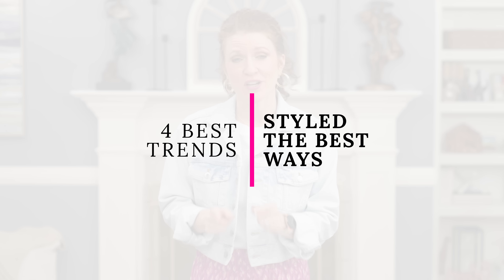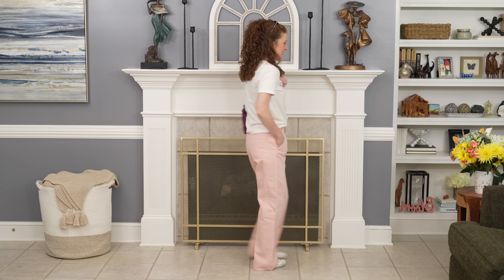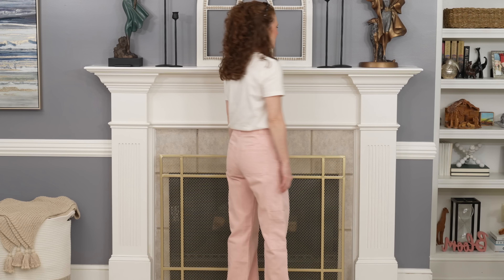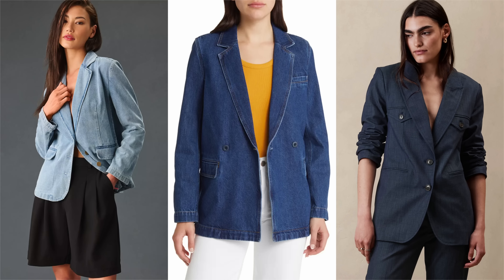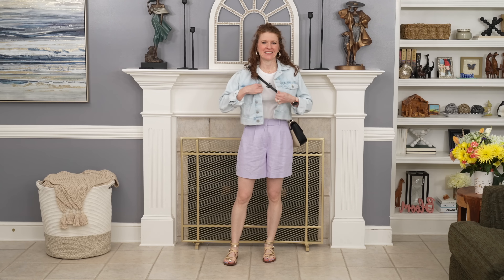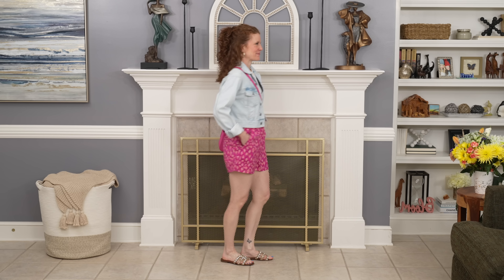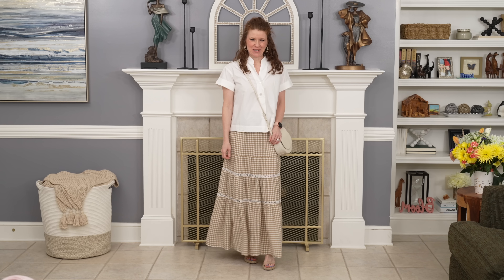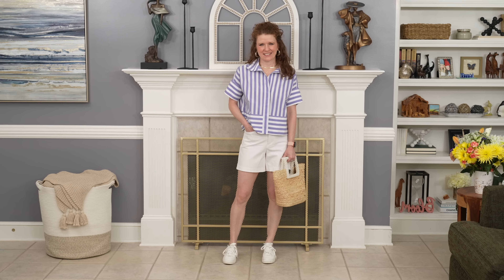The 4 BEST Summer 2023 Fashion Trends & 18 Ways To Wear Them / Dos & Don'ts Of Summer Trends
Here are my 4 favorite trends for summer 2023 and I have styled them in 18 different outfits for you to show you how they look the best and I have include a few Don'ts so you can see what doesn't work.  There are so many fun ones out there this year but these are my favorite and are very versatile! Let me know which one is your favorite!

I am 5'4" and 110 pounds. I wear a size 0, 25 or 26, XS or Small depending on the brands. I usually do not wear petites.

00:00 - Start
00:30 - How To Add Trends To Your Wardrobe

01:43 - Utility Trend
02:14 - Cargo Jeans & Tee
Tee XS TTS /
Jeans Size 2, Size Up 1 /
Pink Jeans Similar to Mine /

03:13 - Cargo Jeans With White Top & Espadrilles
Top XS TTS /

04:01 - Apple Shape Example

04:37 - Outfit For Apple Shape

05:33 - Classic Skirt W/ Cargo Pockets
Cargo Skirt 2 ,Could have worn a 0 So TTS /

05:42 - Cargo Skirt, White Tee & Sneakers With Pink Bag
White Tee XS TTS /

06:29 - Don't Skirt: Cropped Denim Jacket With Pockets

06:47 - Do: Cropped Plain Cardigan With Cargo Skirt

07:21 - Cargo Skirt Dressy Outfit
Top XS TTS /
Clear Shoes /

08:01 - Cropped Denim Jacket

08:49 - Denim Blazers

09:02 - Denim Jacket With Maxi Skirt
Jacket XS TTS /
Skirt XS TTS /

09:38 - Crop Jacket W/ Crop Top & White Jeans
Jacket XS TTS /
Top XS TTS /
Jeans 25 TTS /

10:36 - Crop Jacket W/ Tank & Tailored Shorts
Jacket XS TTS /
Tank XS TTS /
Shorts Small, Size up 1 /

11:20 - Don't: Crop Jacket Over Loose Tiered Dress
Dress XS TTS /

11:55 - Do: Crop Jacket With Fitted Or Relaxed Dress
T-Shirt Dress XS TTS /

12:25 - Crop Jacket With Fun Print Bottoms & A Plain Tee
Jacket XS TTS /
Sh 1 Size Big /

12:53 - Maxi Skirt Trend

13:54 - Maxi Skirt Outfit W/ Espadrilles
Skirt XS TTS /

14:21 - Maxi Skirt Dressed Up With White Swing Top & Espadrilles
Top XS TTS /

14:41 - Maxi Skirt W/ Black Cropped Tee & Espadrilles
Black Tee XS TTS /

15:37 - Crisp Button Up Shirt

15:57 - Sezane Camel Stiped Linen Blend Shirt
Sezane Shirt 2 TTS
Shorts 24 TTS /

16:50 - Trendy Striped Shirt W/ Cut Off Shorts & GG Sneakers
Shirt XS TTS /
Shorts 24 TTS /

17:01 - Trendy Striped Shirt W/ White Tailored Shorts & Sneakers
White Shorts 0 TTS /